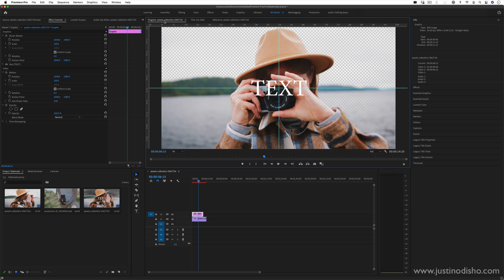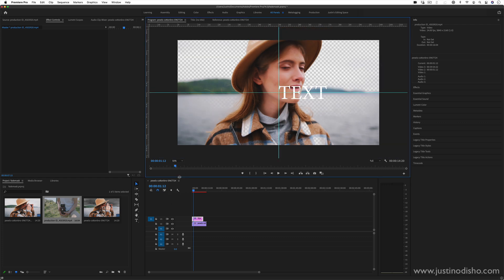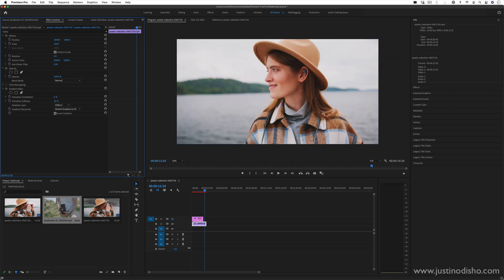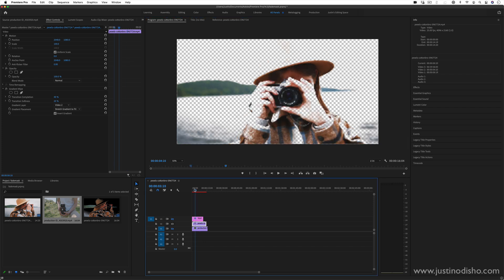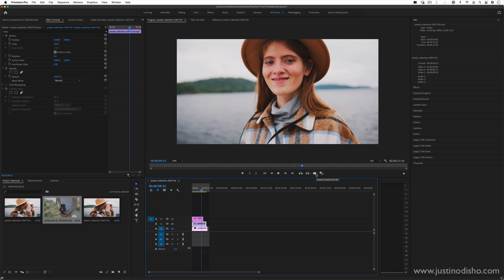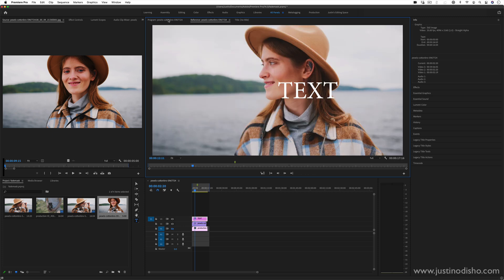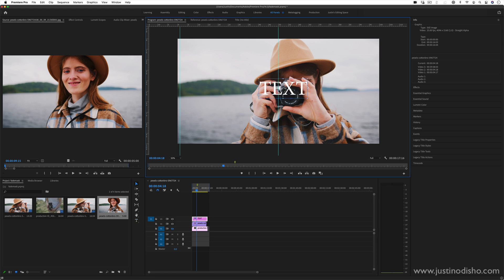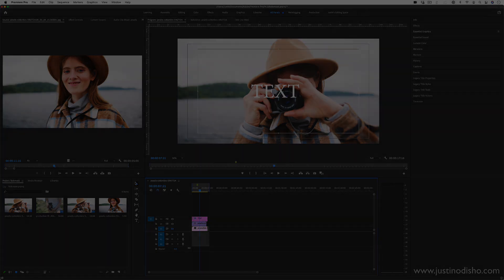Adobe Premiere Pro CC: Understanding Program vs Reference Monitor (Tutorial / How to)